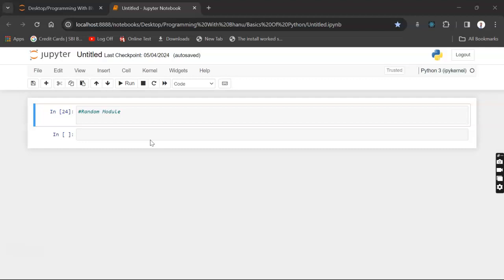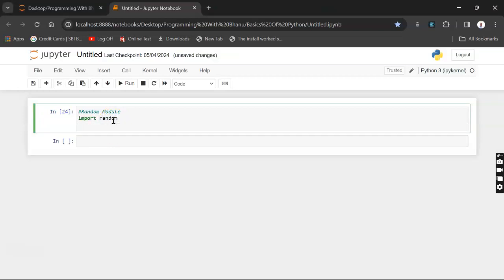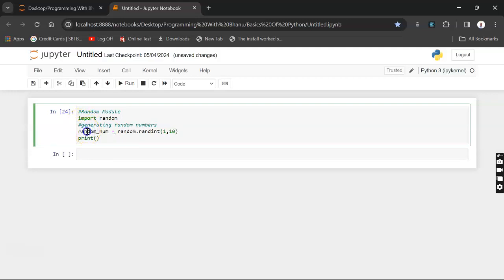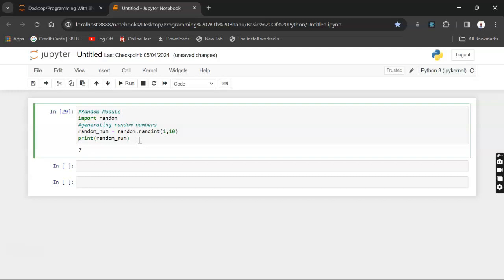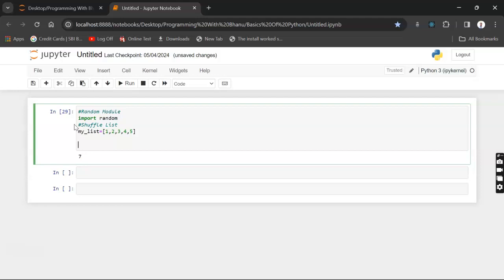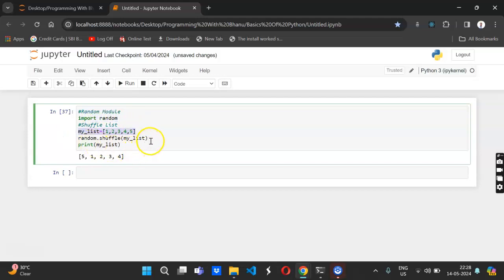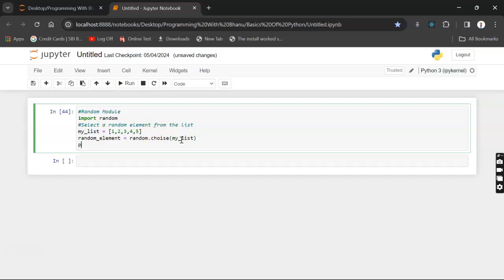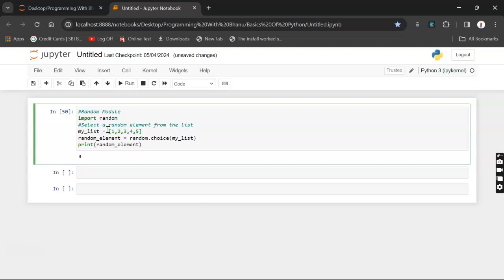Exploring Randomness in Python: A Deep Dive into the Random Module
Get ready to embrace the unpredictability of Python's random module! In this captivating video, we'll embark on an exhilarating journey through the world of randomness in Python. From generating random numbers to shuffling sequences and selecting random elements, we'll cover it all. Whether you're a beginner or an experienced coder, understanding how to harness the power of randomness is essential for a wide range of applications, from simulations to games and beyond. Join us as we demystify the random module and unleash its full potential in your Python projects. Don't miss out—watch now and embrace the chaos!